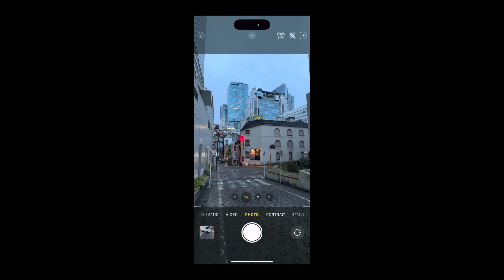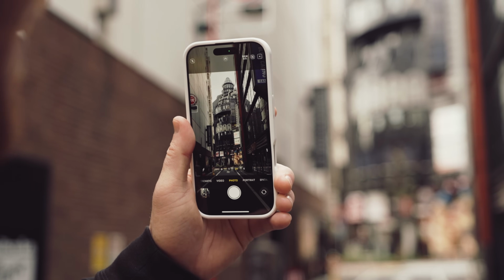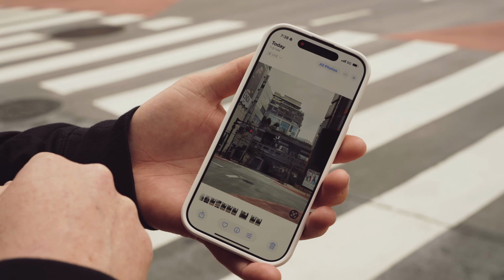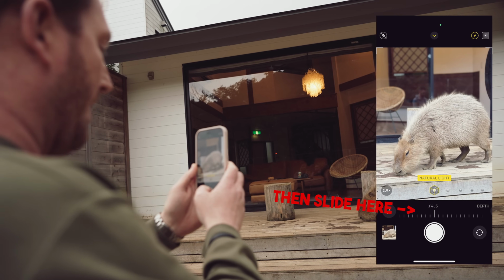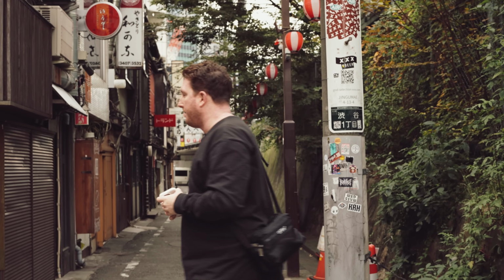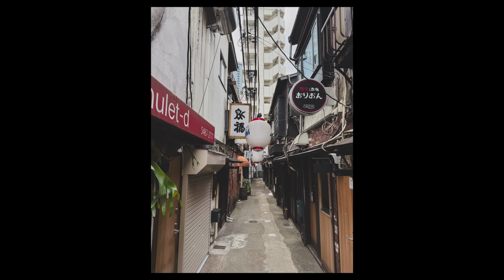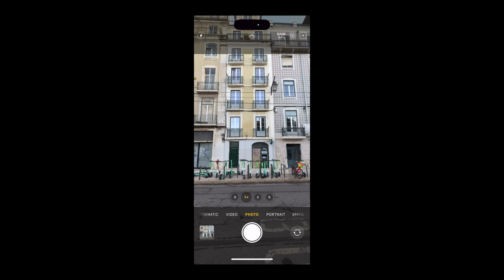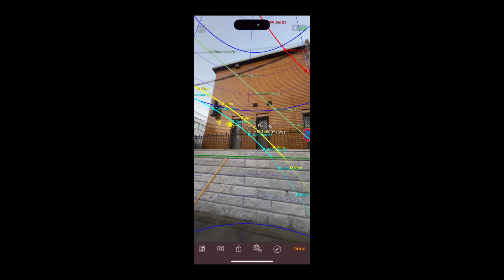iPhone Photography Tips From a 20 Year Pro Photographer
TORRAS Original Ostand 360° Case & Screen Protector